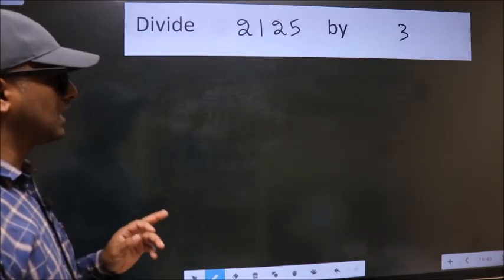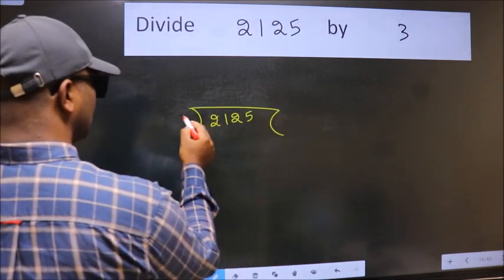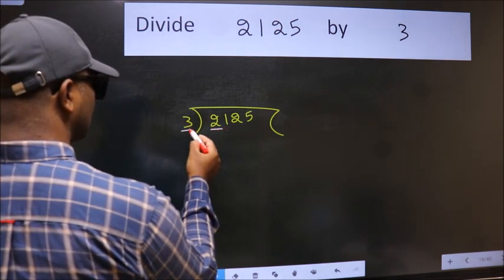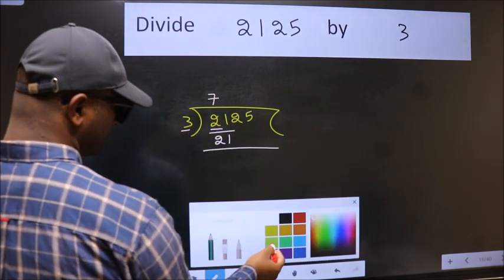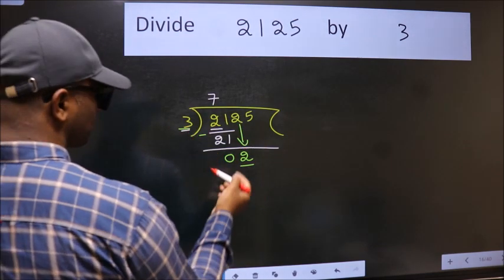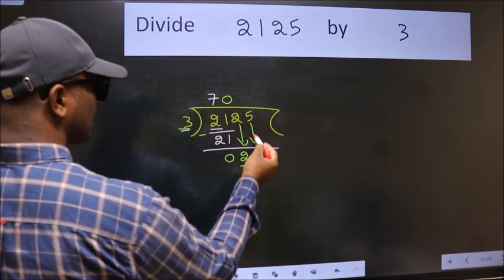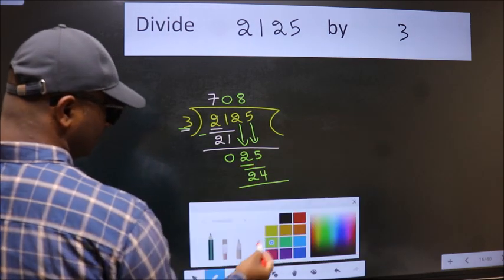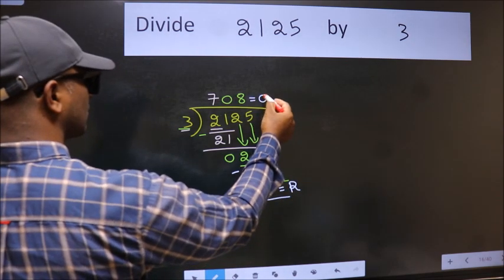Divide 2125 by 3 many get this quotient wrong